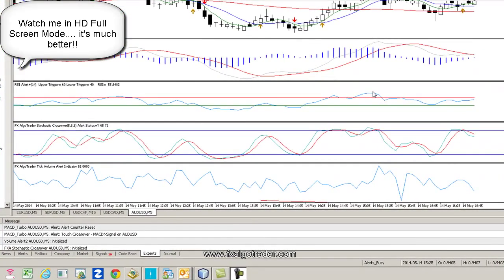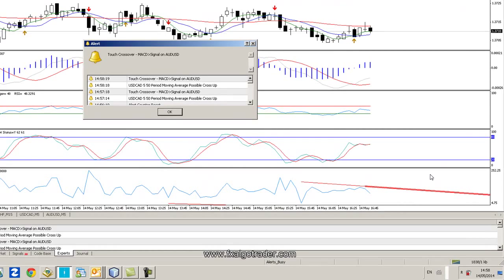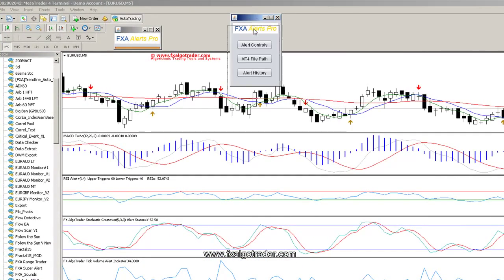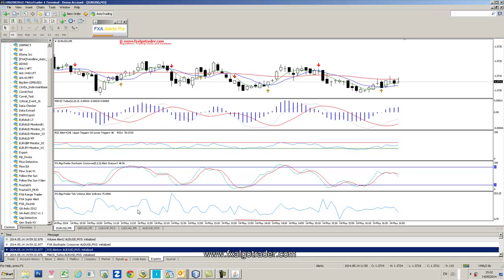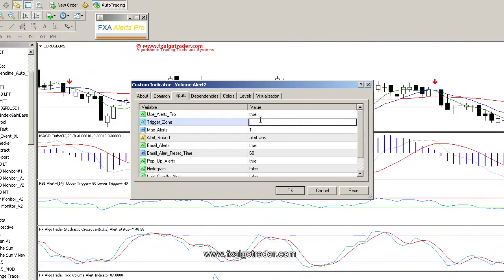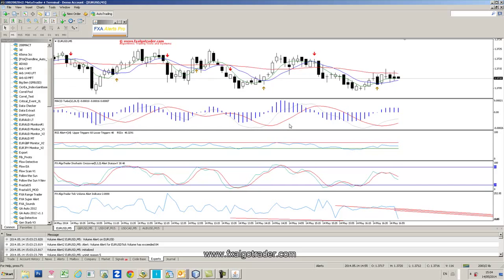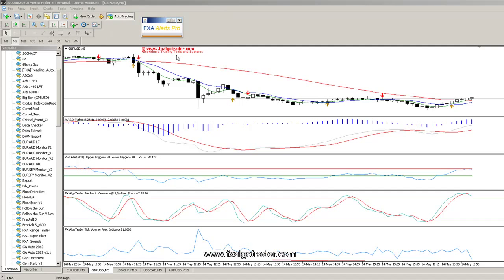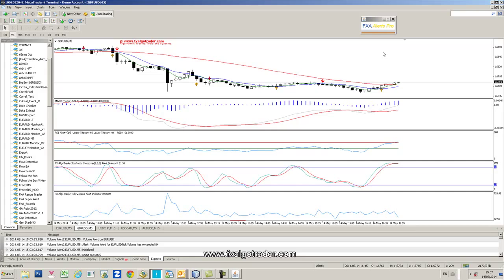Speech Synthesized Alerts System for MetaTrader MT4 Pt2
Voice Synthesized Alert System for MetaTrader MT4. Provides spoken, high quality sampled alerts for MACD, RSI, Twin Moving Average Crossover, Moving Average/Price Crossover, Stochastics Crossover, Tick Volume and Price/Trendline proximity alerts